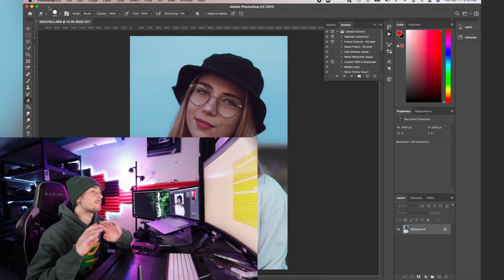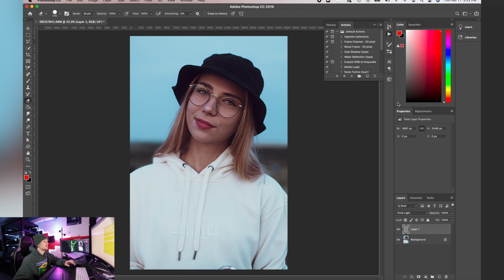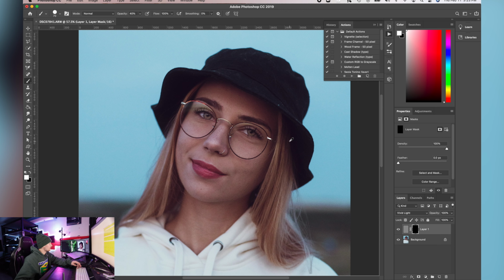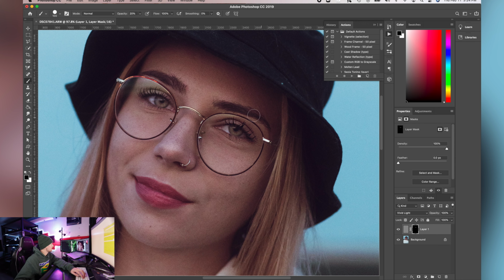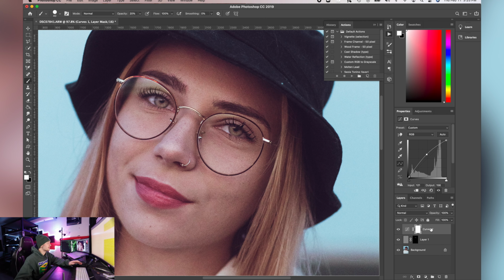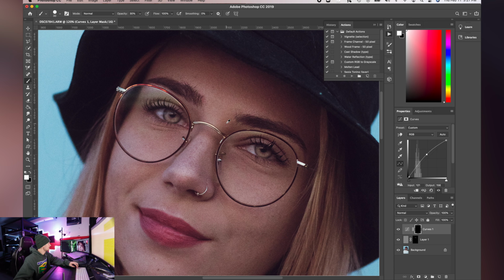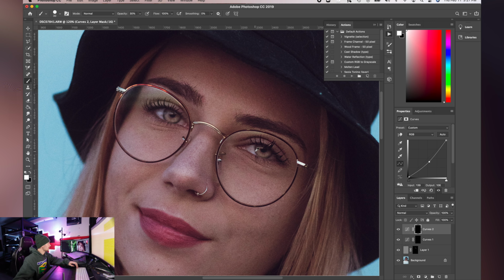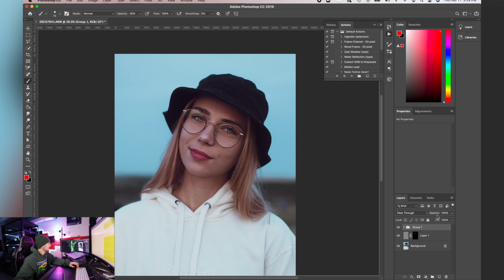How To Retouch Eyes Professionally Using Photoshop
How to retouch eyes professionally using Matt's photoshop techniques!

Matt is a photoshop wizard and has years of portrait photography under his belt. Expect to see more photoshop tutorials revolving around portrait photography editing with Matt (@sichpicsss).

Follow along with Matt throughout this tutorial using the EXACT raw portrait photo file (FREE)

VLOG Camera
YouTube Microphone
YouTube Light
Curved Monitor For Editing